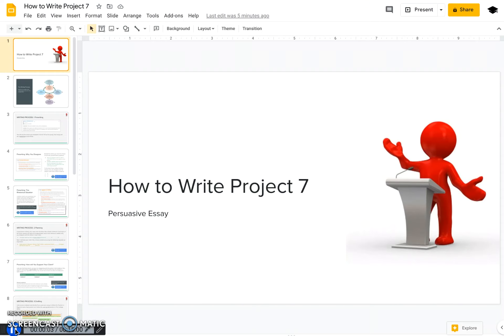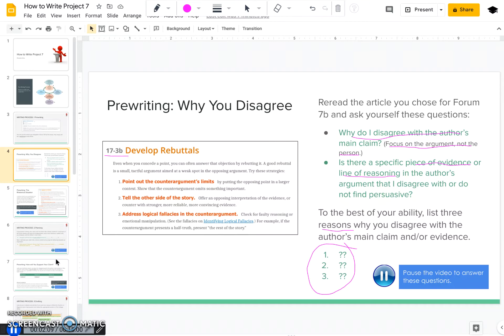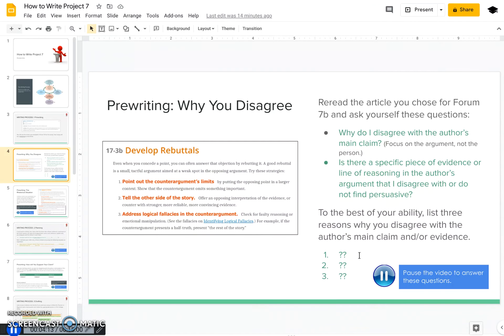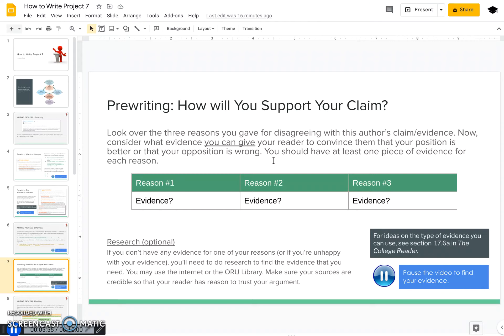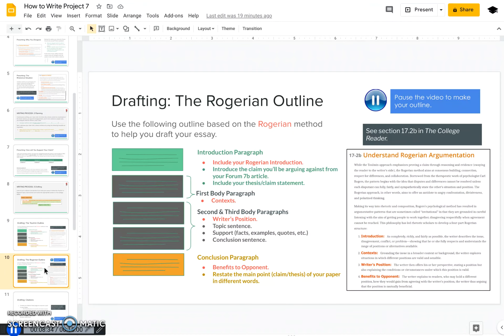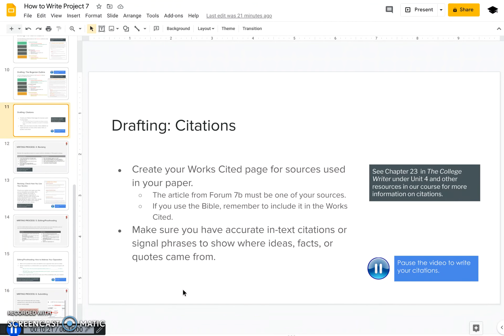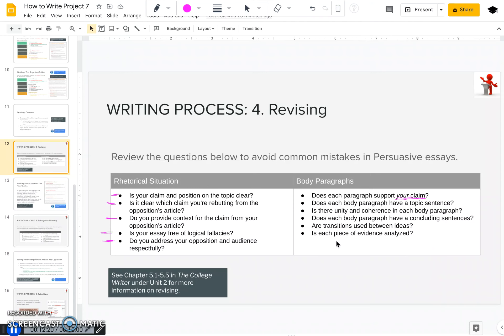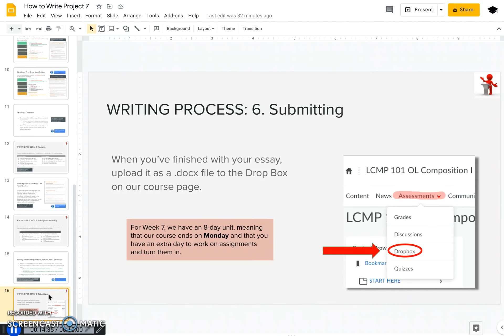How to Write Project 7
0:00 Intro
0:20 Prewriting: Find the Claim You'll Respond To
2:13 Prewriting: Rhetorical Situation & Audience
4:00 Planning: Write Your Claim & Thesis
5:06 Planning: Evidence & Research
6:49 Drafting: Toulmin or Rogerian
10:19 Drafting: Citations
10:55 Revising: Overview
12:44 Revising: How to Integrate Quotes
13:25 Editing: Overview & Respectful Tone
14:25 Submitting: Extra Day!